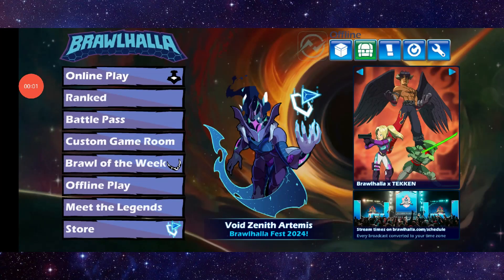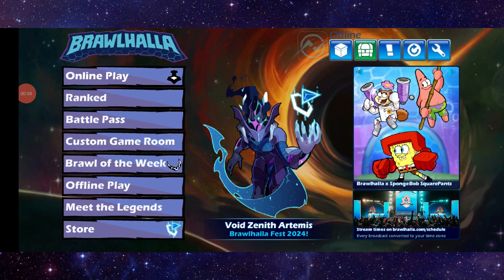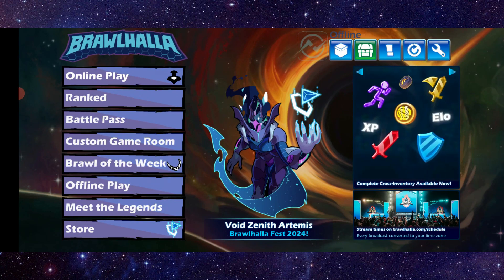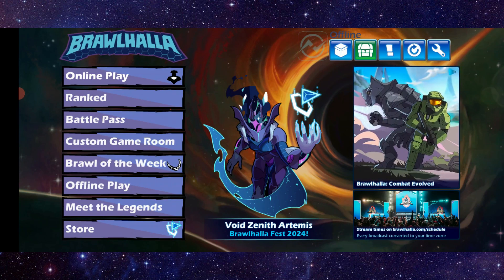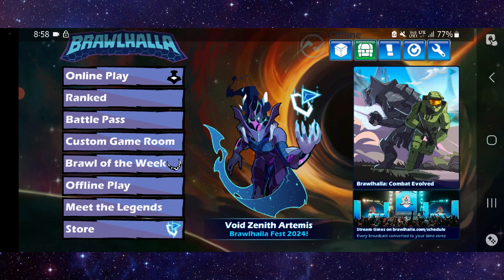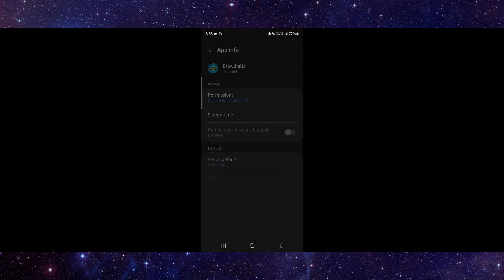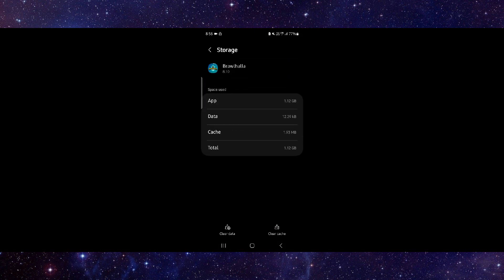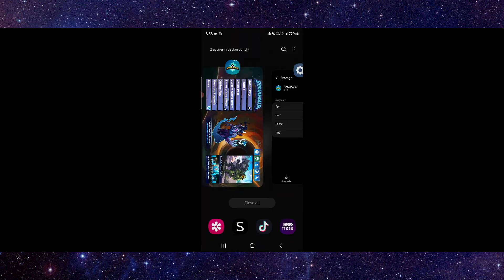✅ How to Fix Brawlhalla Black Screen Problem (Download and Install)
Learn how to fix the 'Black Screen Problem' issue in Brawlhalla with our comprehensive guide. This video walks you through the steps to download and install the game correctly.

Key Learning Points:
 • Understanding the 'Black Screen Problem' issue in Brawlhalla
 • Step-by-step guide to fix the issue
 • Tips to prevent black screen issues